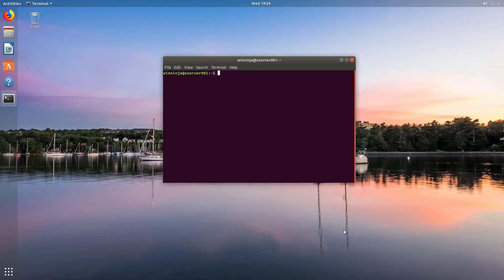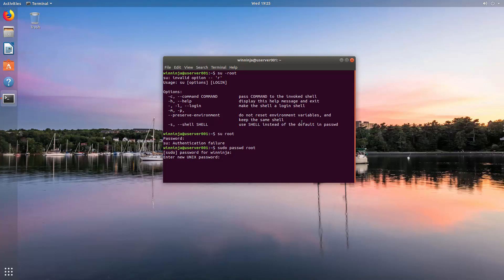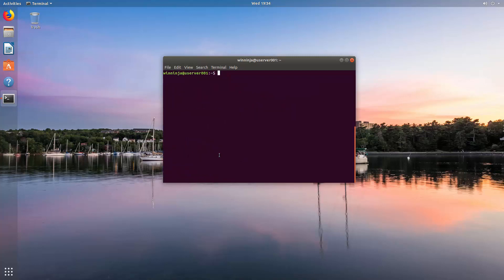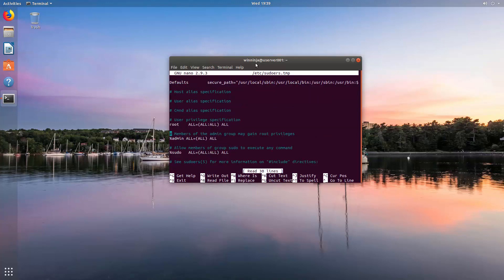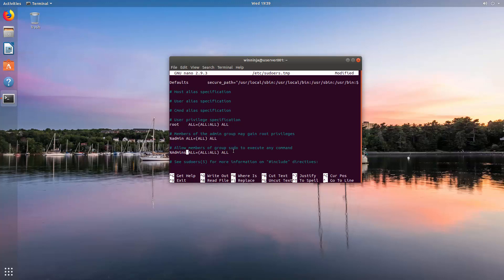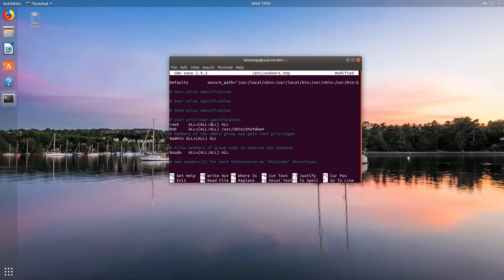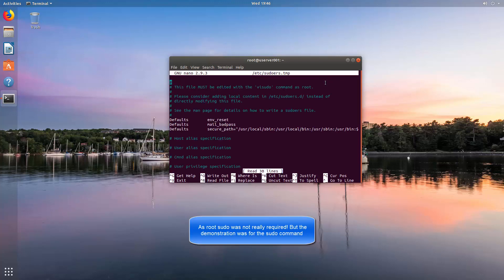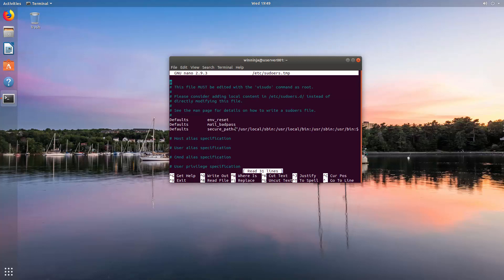Ubuntu Server 18.04 - Unlock Root User And Lock Sudo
This video is for Windows users using Ubuntu and Ubuntu Server.

This video shows how to open the root account for terminal and also to login under.

The video also shows how to create an Administrator group and how to add users to that group and then lock down user access of sudo command for certain groups and individual users.